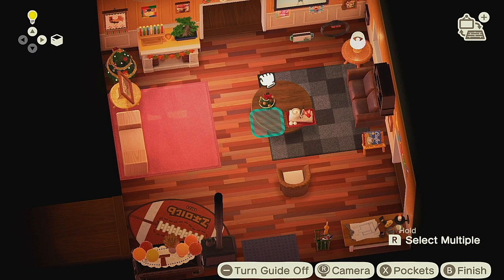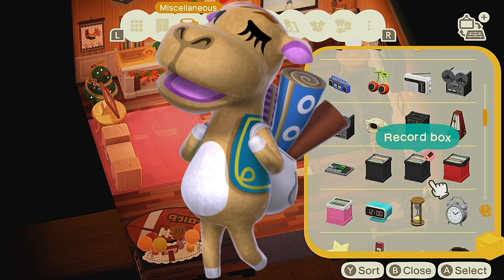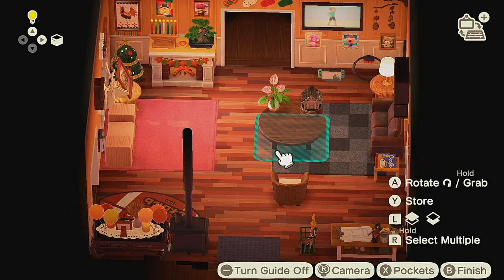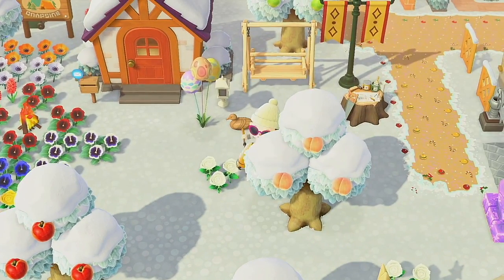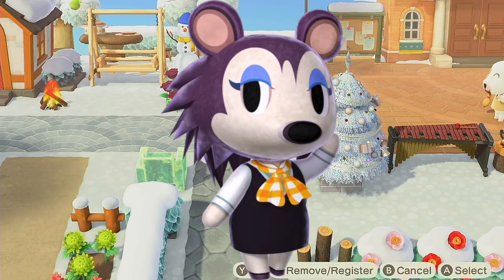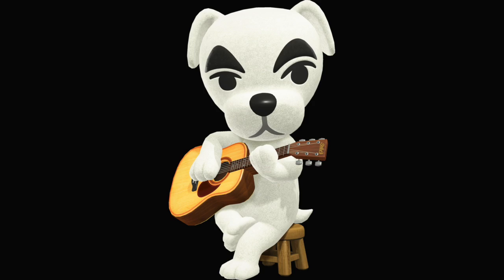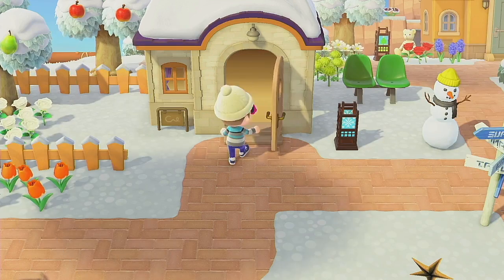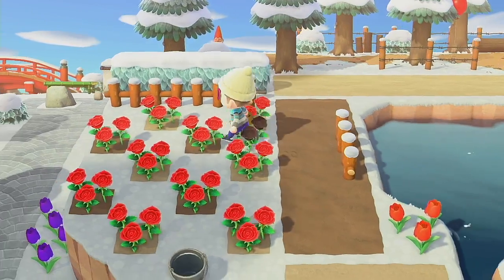NPC Guide for Animal Crossing New Horizons!!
Want me to tour your ACNH Island? Follow these instructions!

My ACNH Dream Address: DA-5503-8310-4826

Editor: Final Cut Pro X
Camera: iPhone 11 Telephoto Camera
Capture Card: AGPTEK Live Stream Video Capture Card
Screen Recorder: Default iPhone Screen Recorder